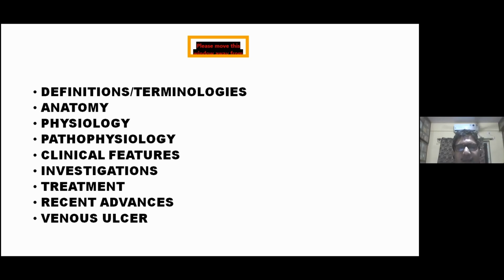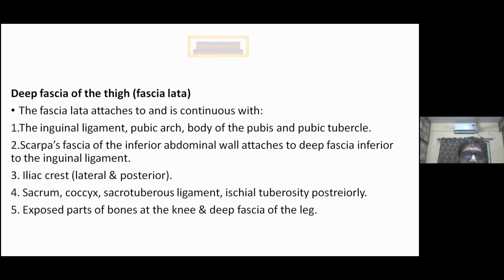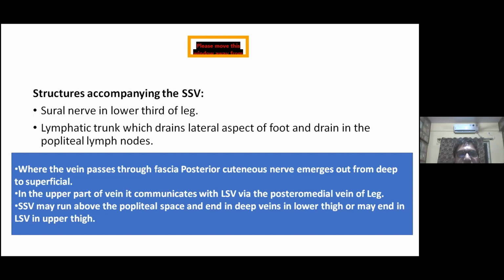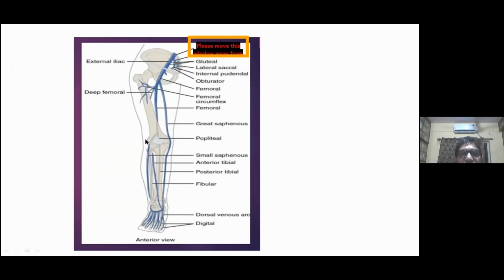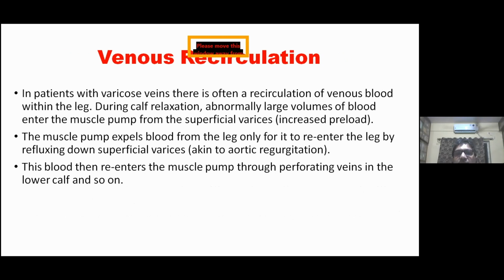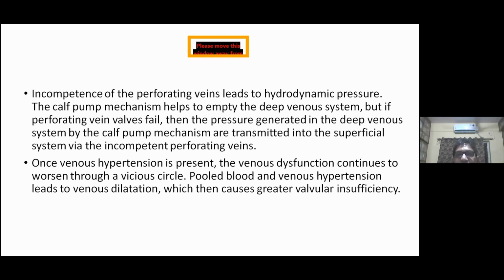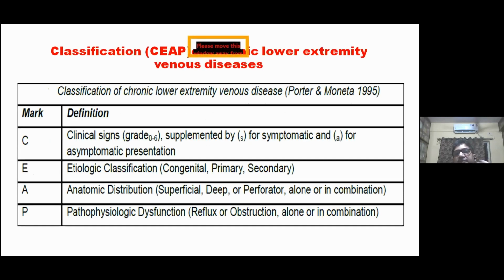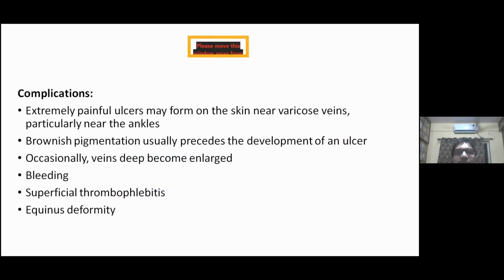VARICOSE VEINS 1/3 | Dr Arkaprovo Roy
This is the first part of the three part series of the webinar on Varicose Veins.